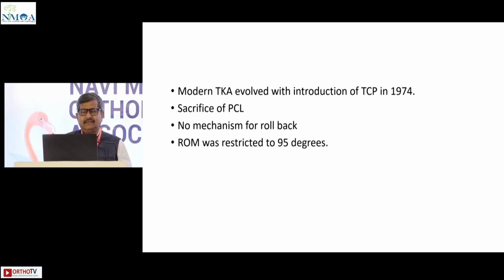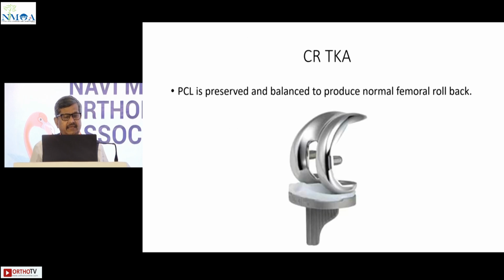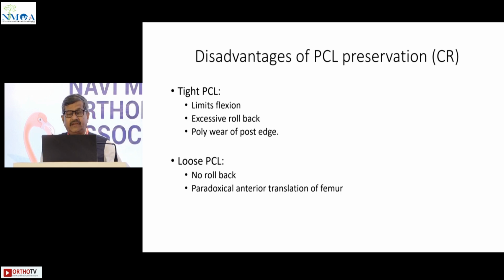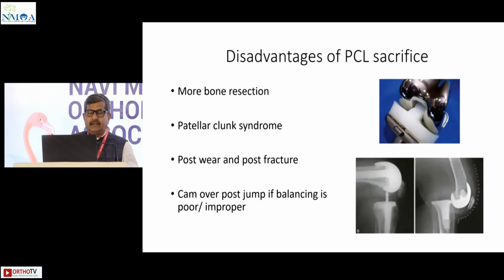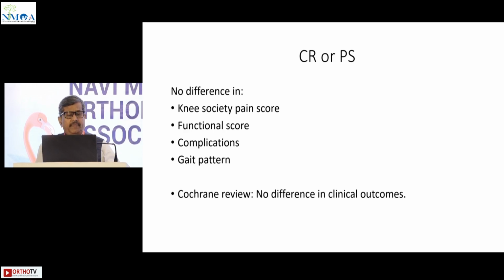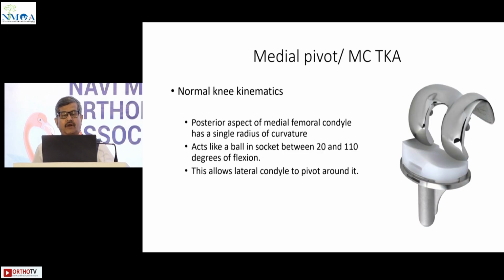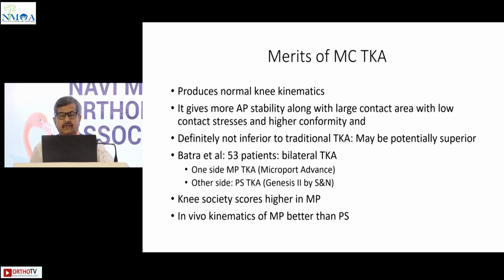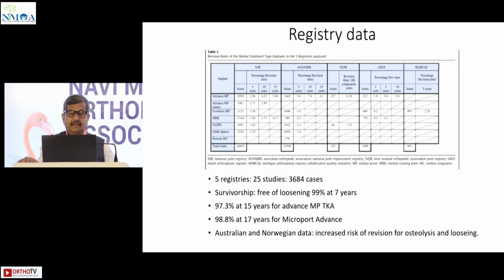NMOACON 2024 : Tricompartment OA CR/PS/MC: Does it matter - Dr. Subhash Dhiware